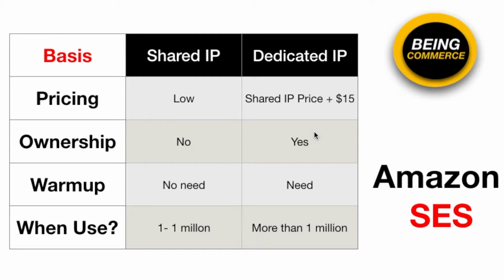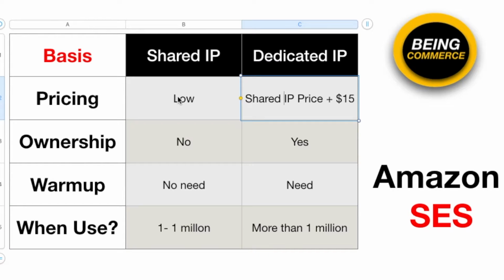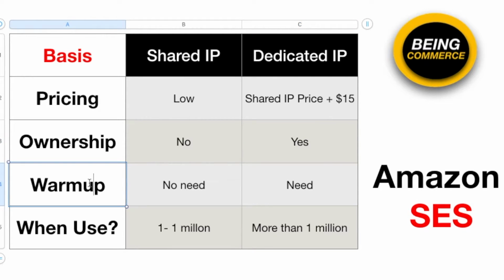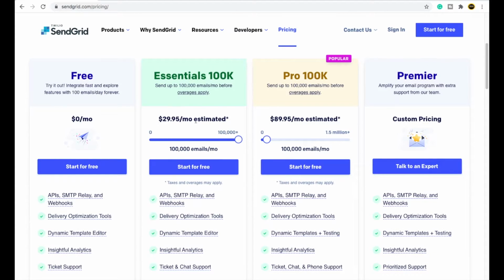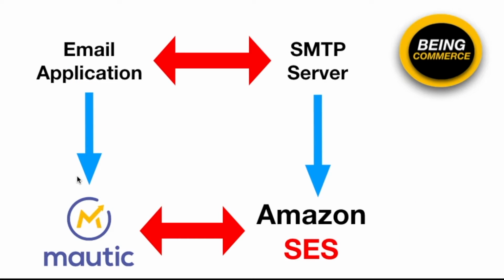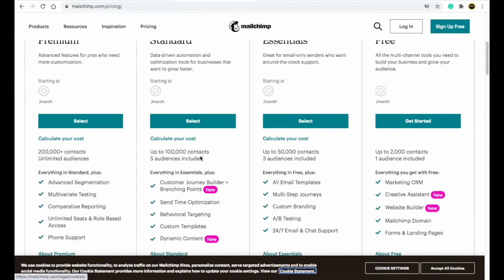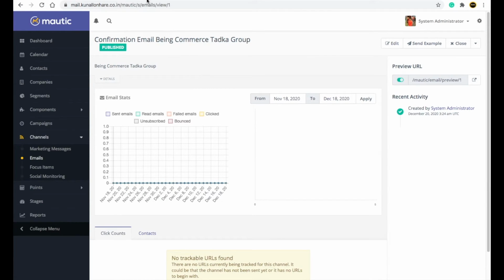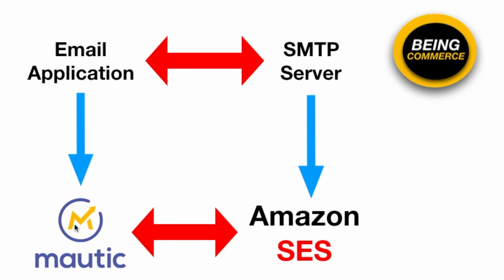{Amazon SES Shared Vs Dedicated IP} Which is better for you?? | Amazon SES Tutorial Email Marketing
Amazon SES Shared Vs. Dedicated IP? When you go with any premium SMTP service Like AWS SES, you can choose to get a Dedicated IP for you to send an email with.🛑 Mautic + Amazon SES Course

Is it right for you? And what is the difference between shared and Dedicated IP when it comes to sending emails? This what I will cover in this video.

💜 You Might be Interested in (Free Tutorials):
Grow YouTube Hacks Videos: